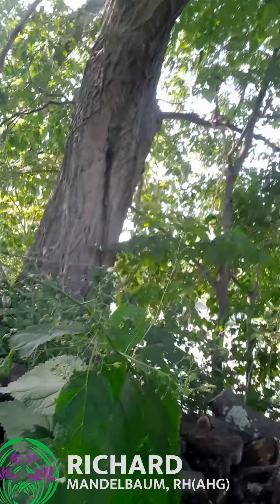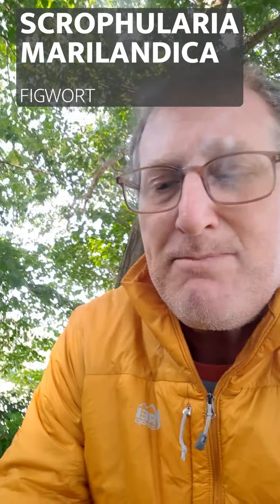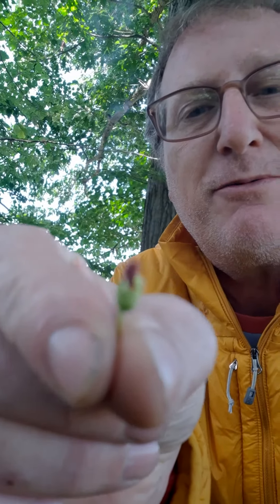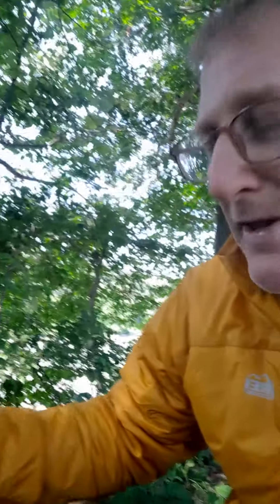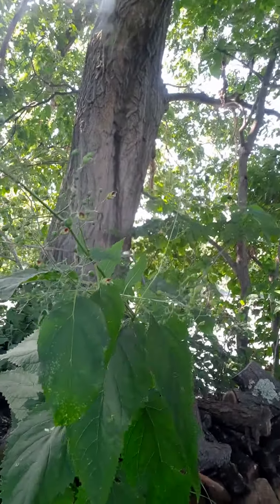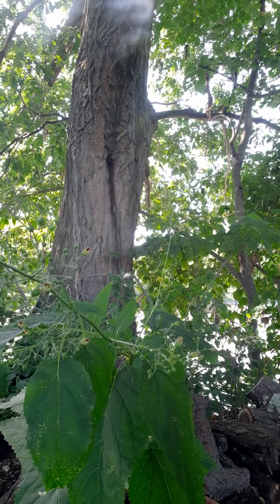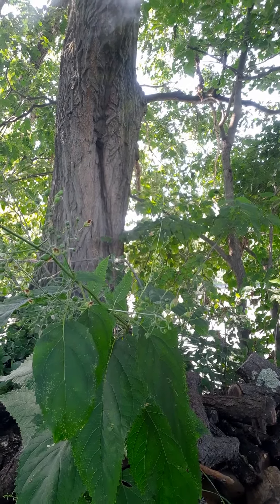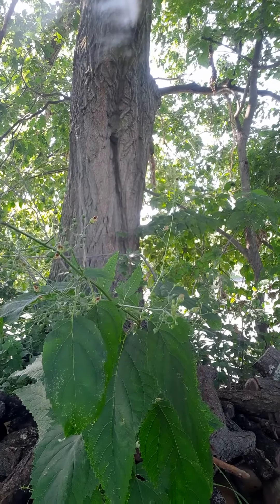Figwort (Scrophularia marilandica)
Figwort (Scrophularia marilandica) I believe is an underused plant which would be described as a lymphatic in Western herbalism. In TCM it is considered a salty herb associated with the water element, so it helps dissolve masses, tumors and growths. I have used it in protocols where there are cysts, nodules, or lipomas.